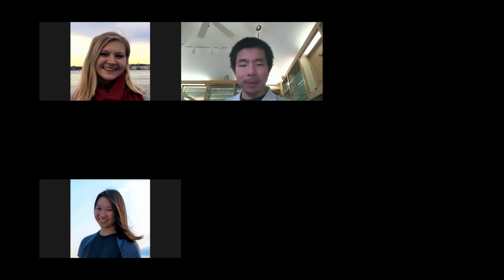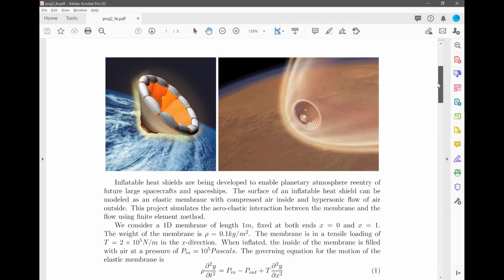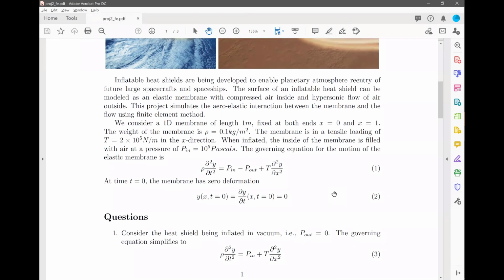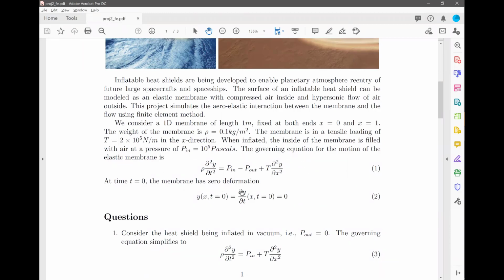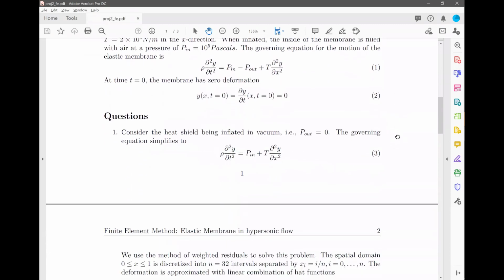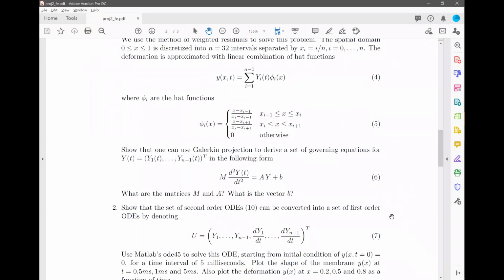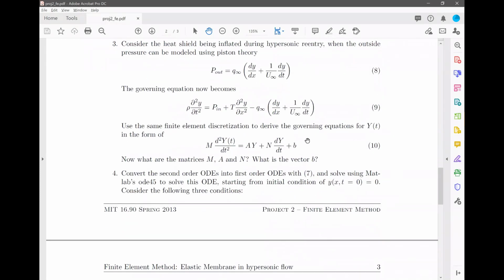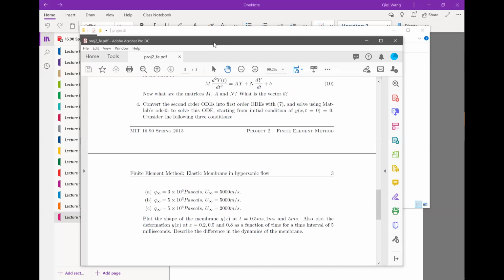Lecture15.01. Project review